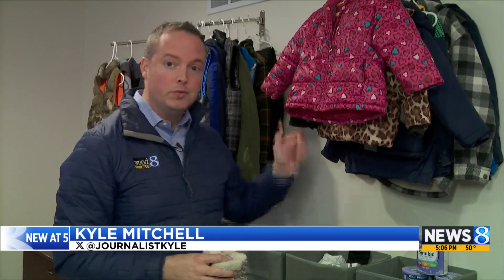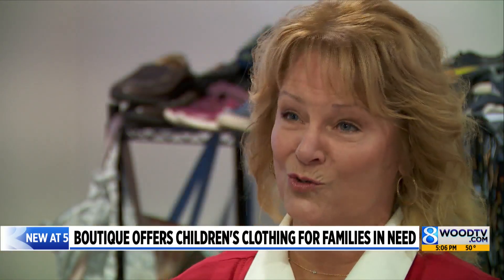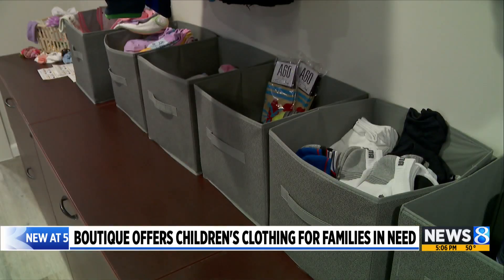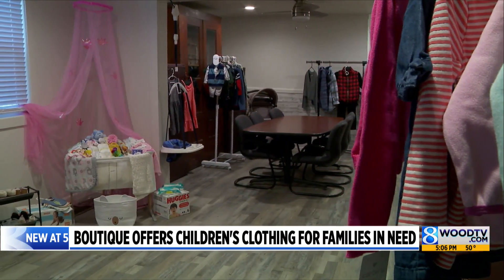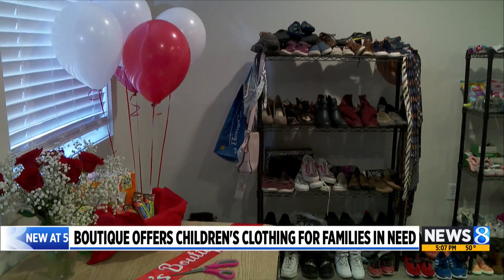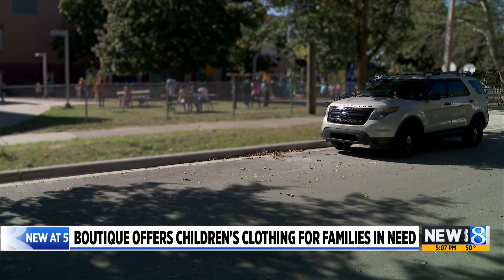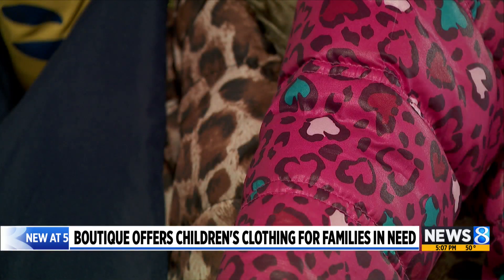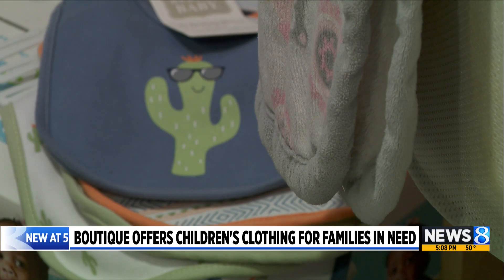Jackson Street Hall 'busia' launches charity closet for kids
There is a new place Grand Rapids families in need can turn to for children’s clothing. (Oct. 15, 2024)